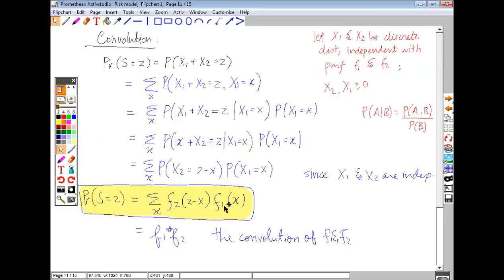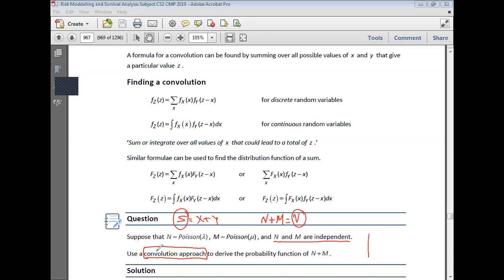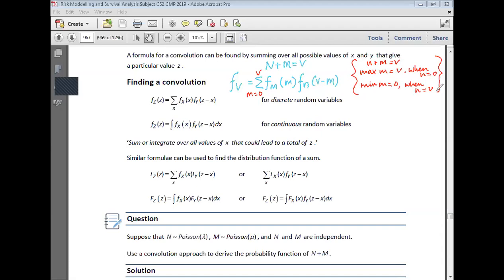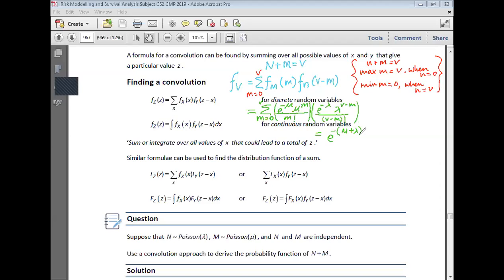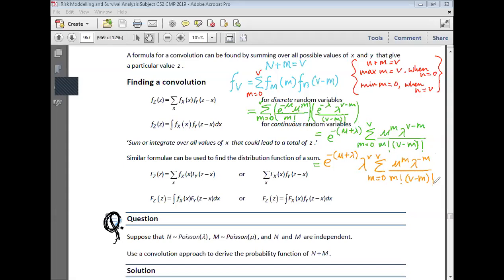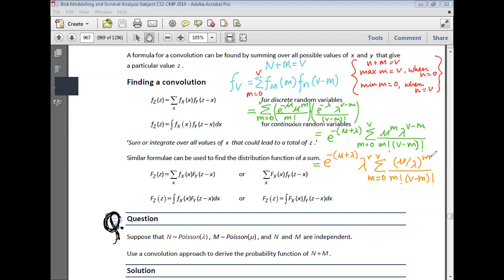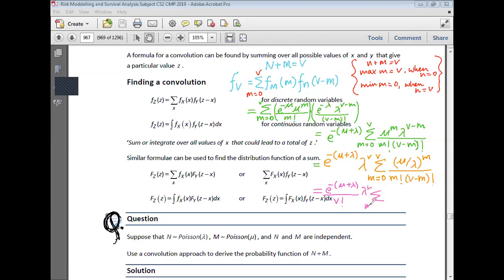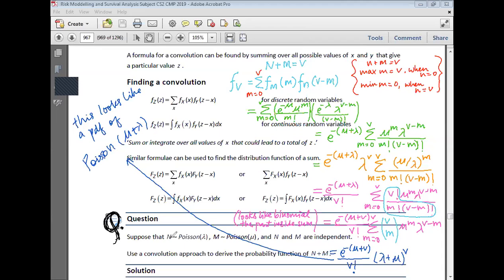15a Poisson example | CS2 | Actuary